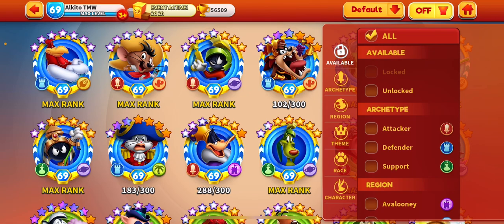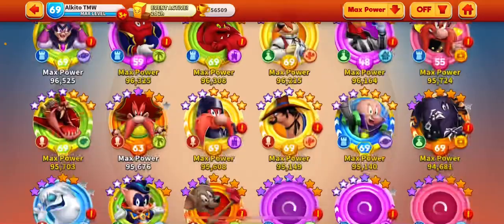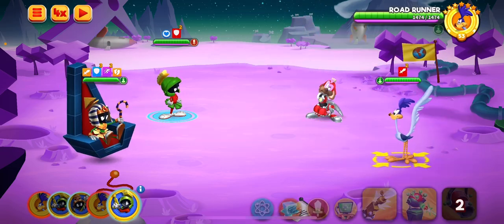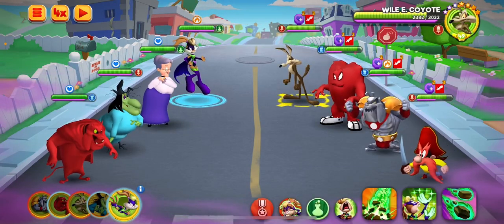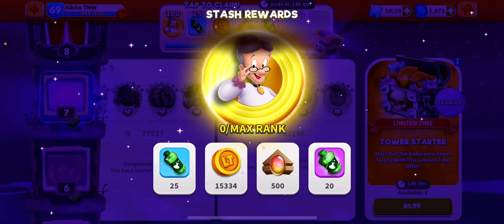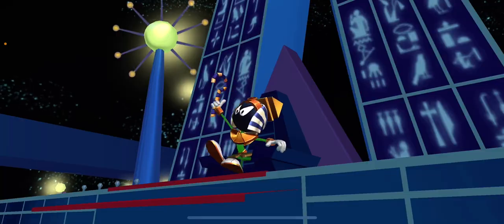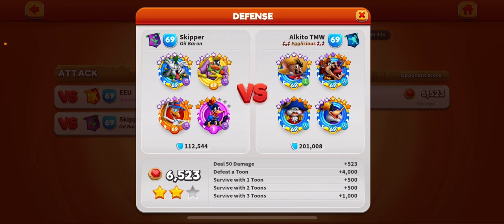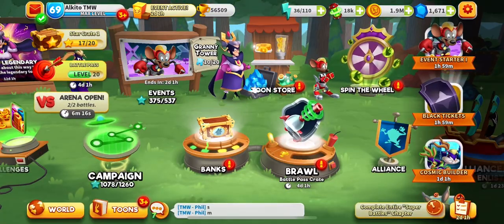Looney Tunes World of Mayhem Suggestions, Advices and New Player Guide